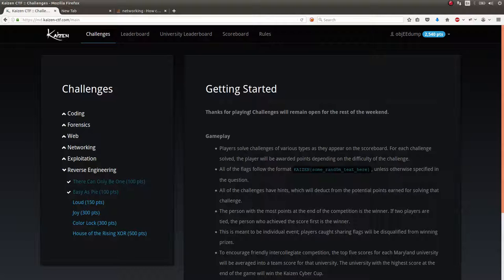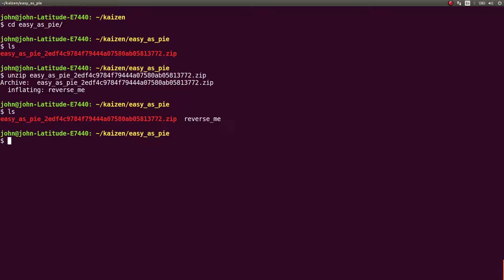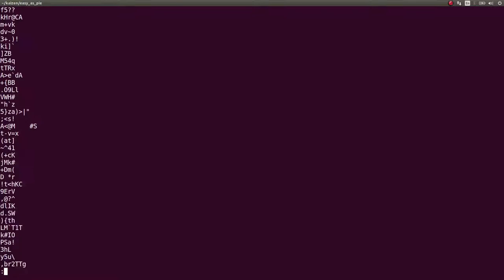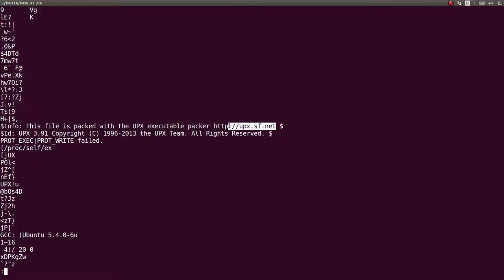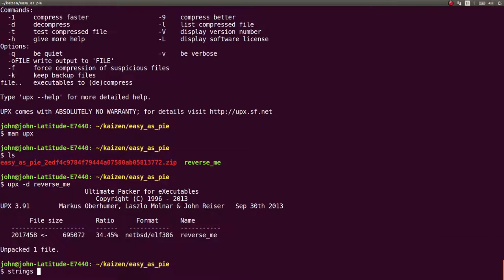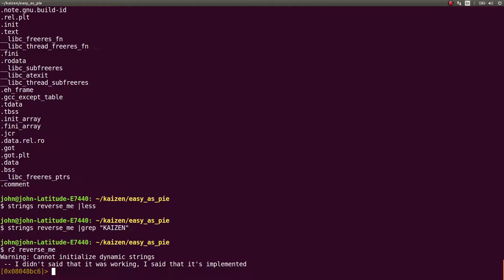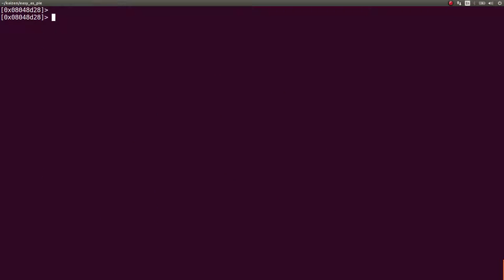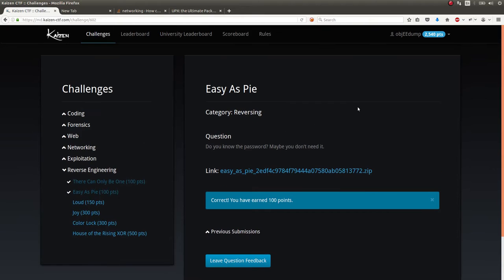KaizenCTF 2016 :: Easy As Pie